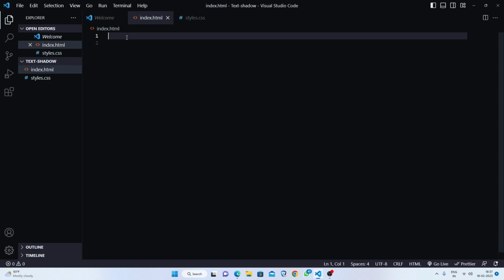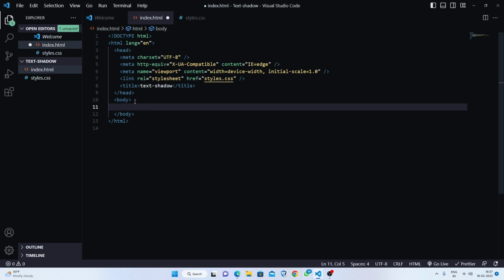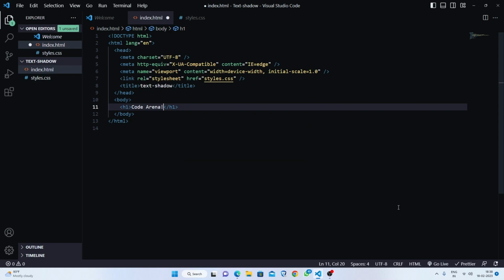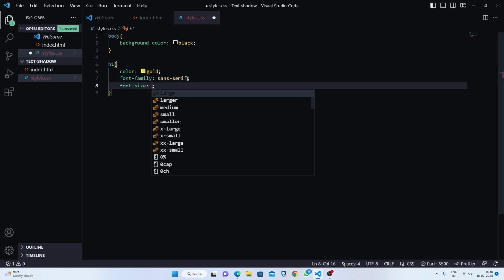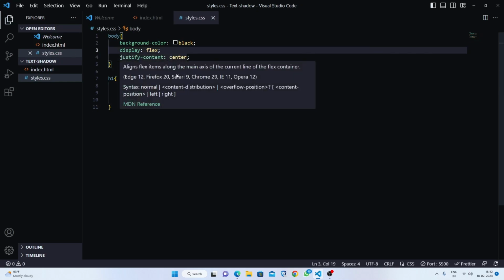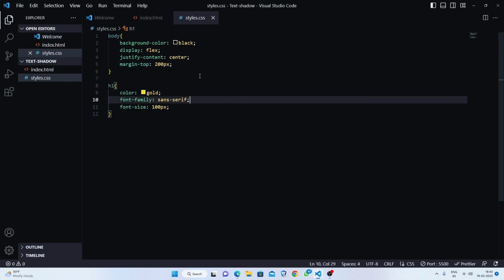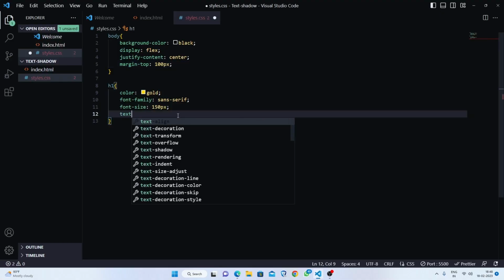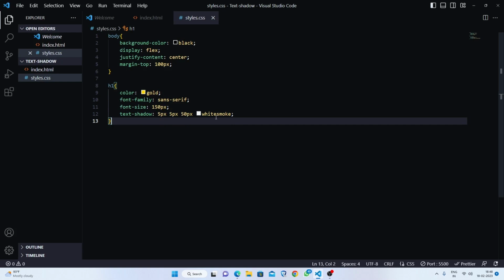How to do Text Shadow in CSS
Make your text stand out with stunning text shadow effects in CSS. In this tutorial, you'll learn how to add depth, dimension, and visual interest to your text using CSS text shadow properties! 🔥